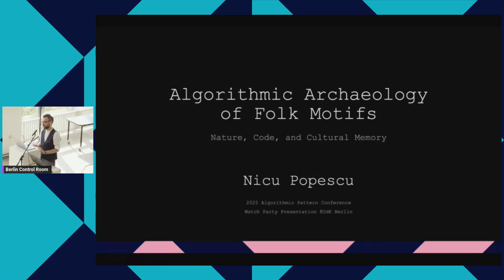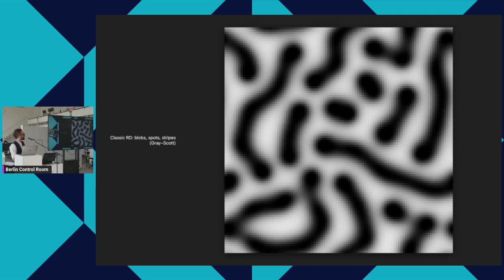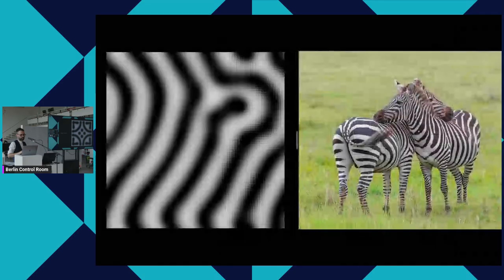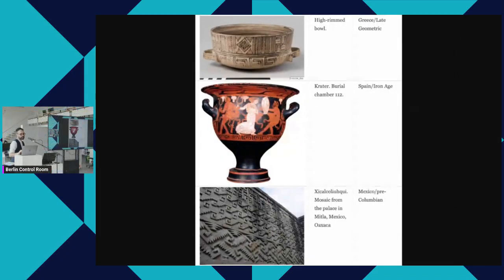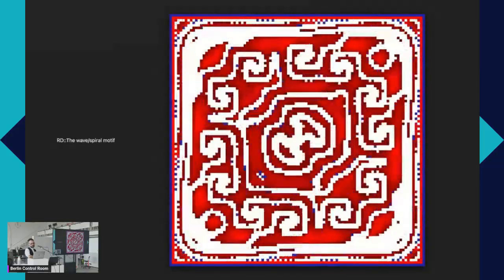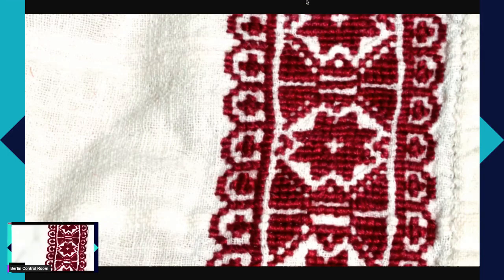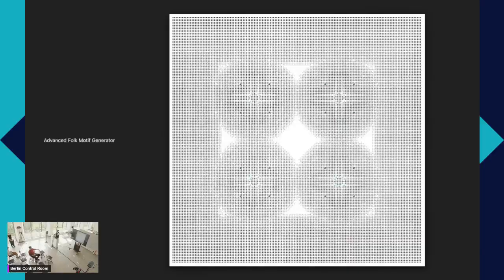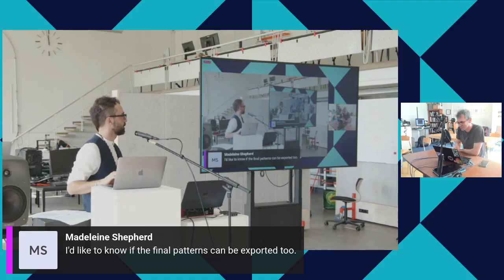Algorithmic Archaeology of Folk Motifs: Nature, Code, and Cultural Memory - Nicu Popescu